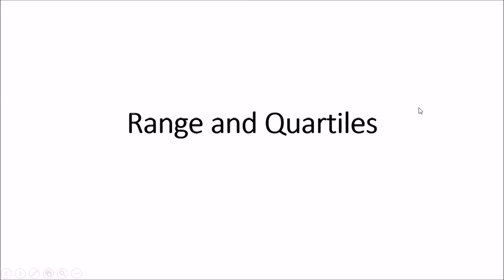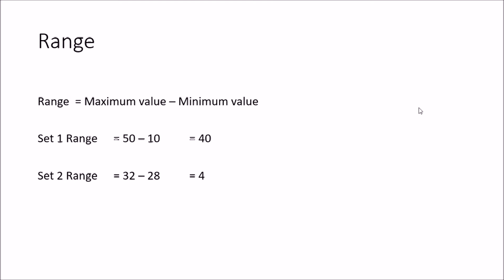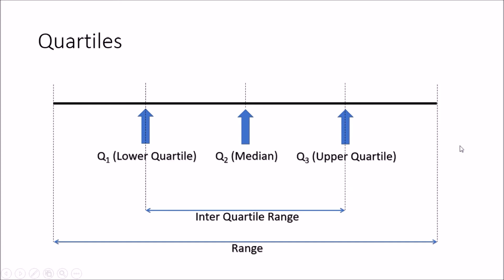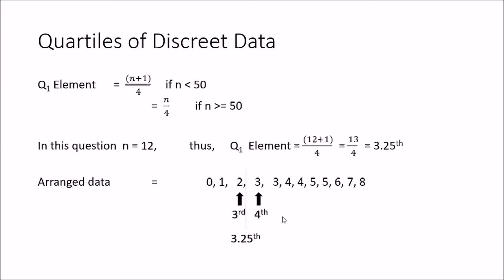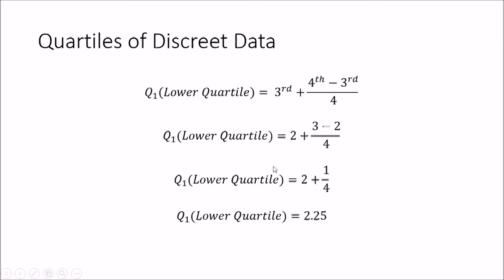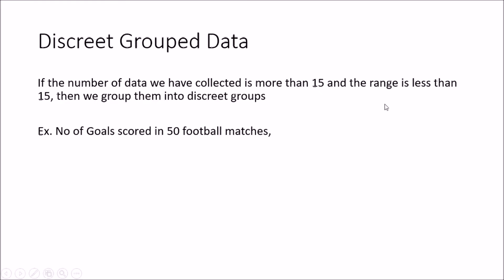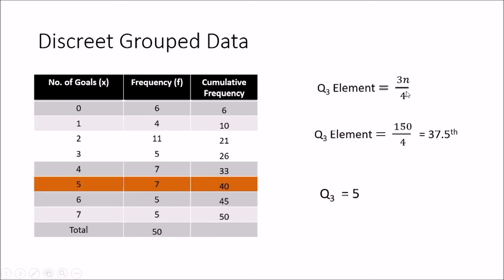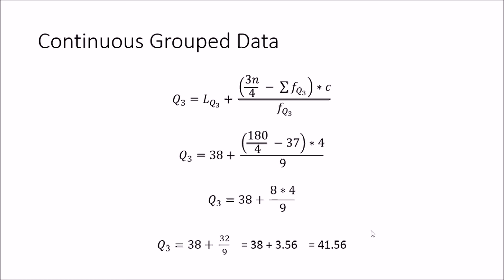Statistical Analysis Tutorial 6 - Range and Quartiles